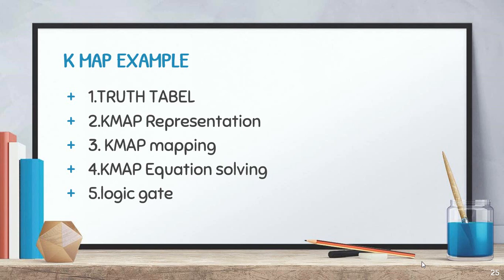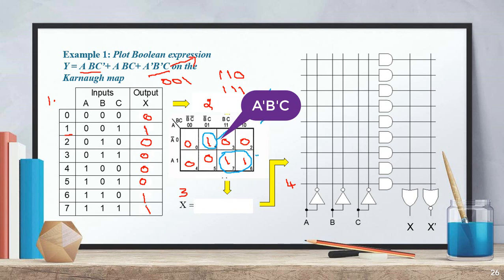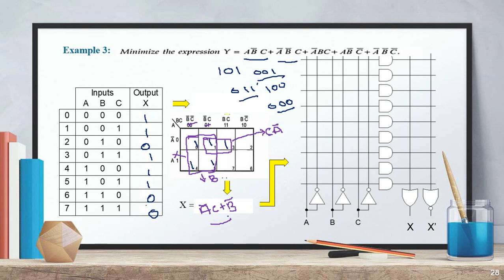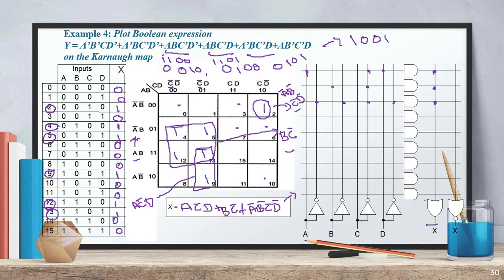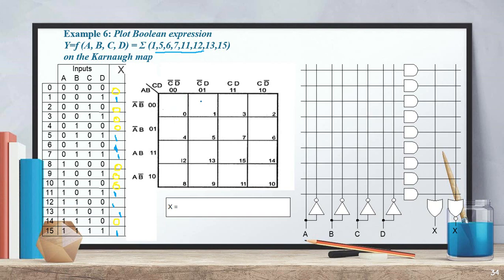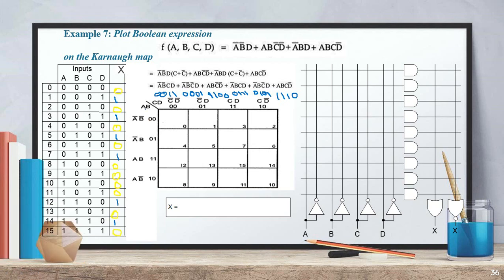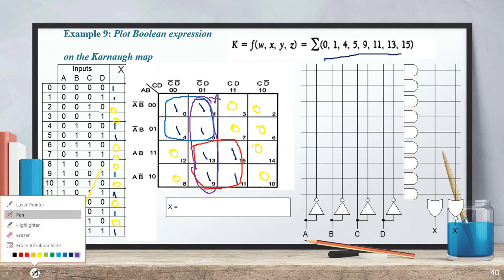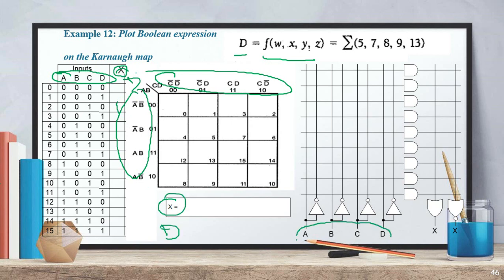VTU DSD 18EC34 M1 L6 Combinational Circuit KMAP 2,3,4 VARIABLE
This video tutorial provides an introduction into karnaugh maps example.  It explains how to take the data from a truth table and transfer it to a K-map.  It explains how to use the karnaugh map to write a function using switching algebra.  It also explains how to draw a combinational circuit using logic gates such as AND / OR gates given the function.  Examples include k-maps with 2,3,4 variables  in the horizontal orientation as well as the vertical orientation.  It also explains how to draw the Karnaugh map directly from a function with boolean algebra.